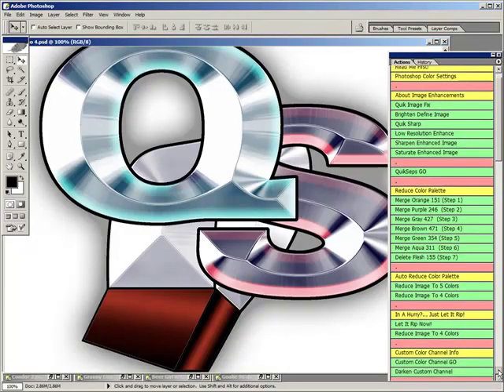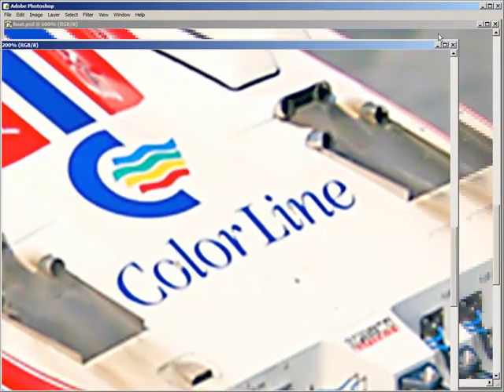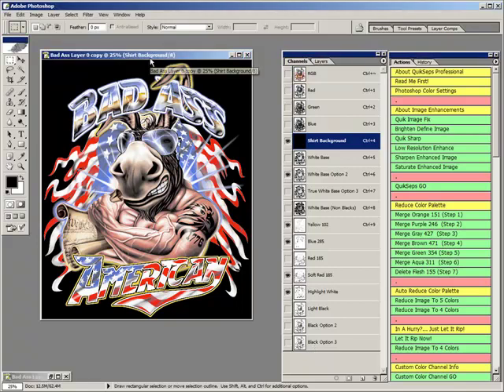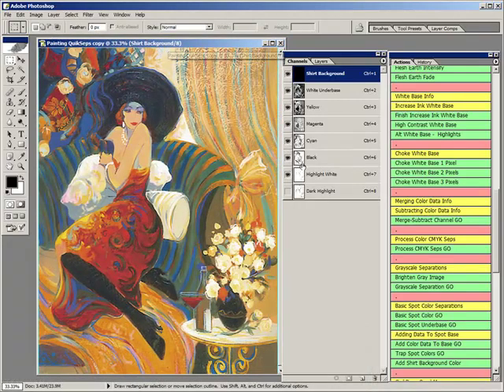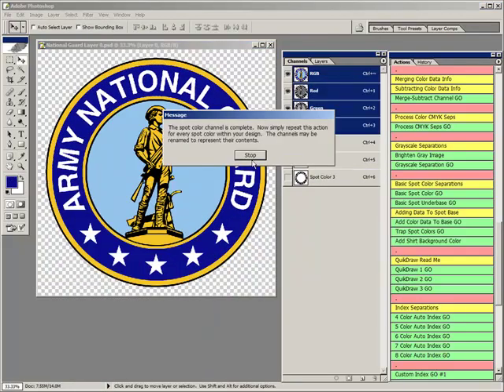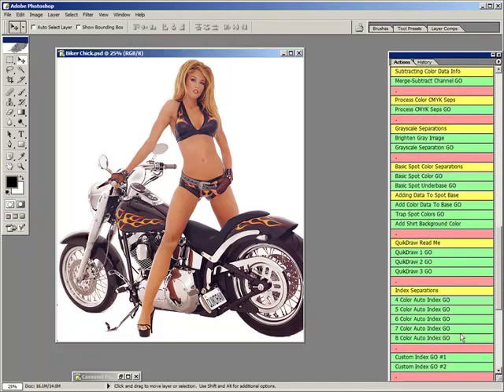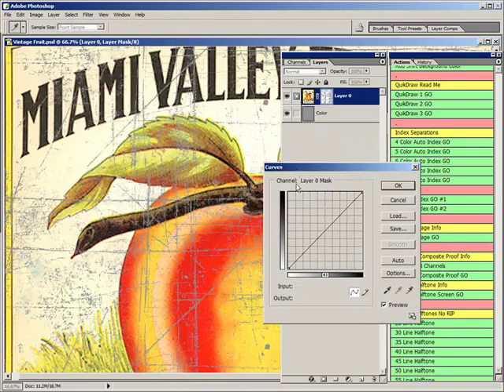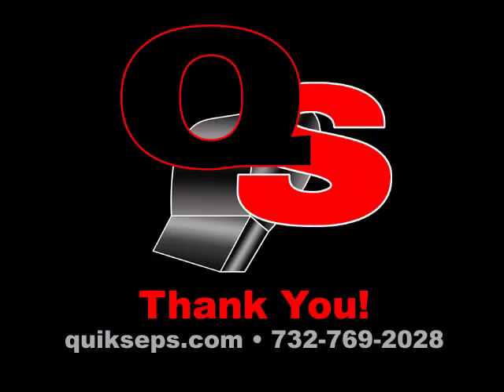QuikSeps Pro T-Shirt Color Separation Software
This video showcases the primary features of QuikSeps Professional, our entry level and very low cost t-shirt color separation program.  QuikSeps Pro, was once our top-of-the-line product until the release of UltraSeps, We continue to sell many copies of QuikSeps Pro, its used by thousands of t-shirt screen printers globally and might be all that’s needed to generate color separations within your art department.